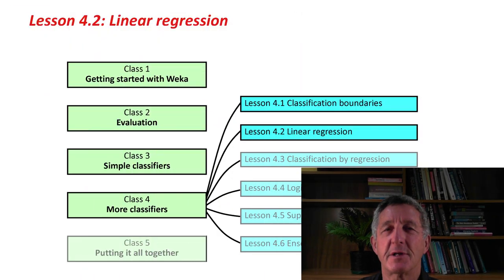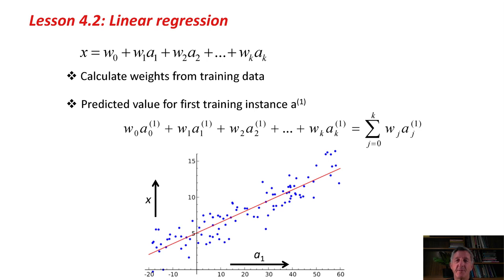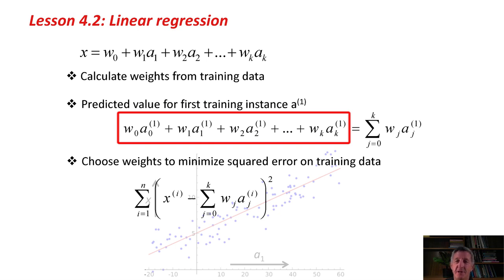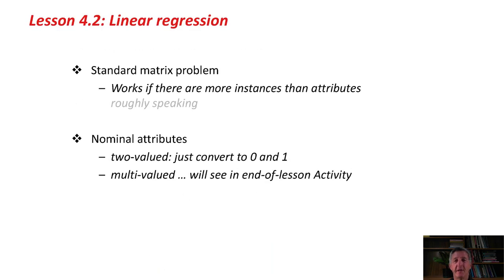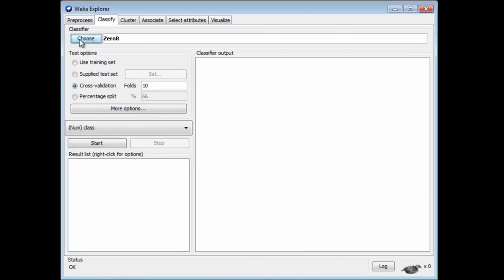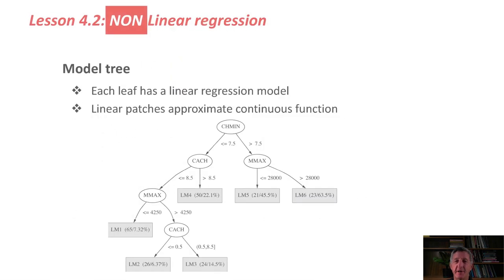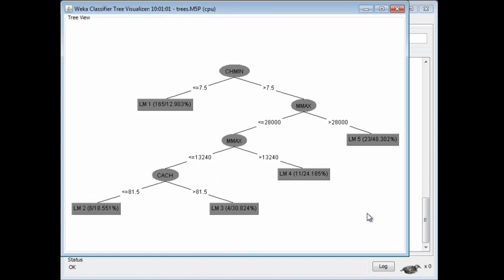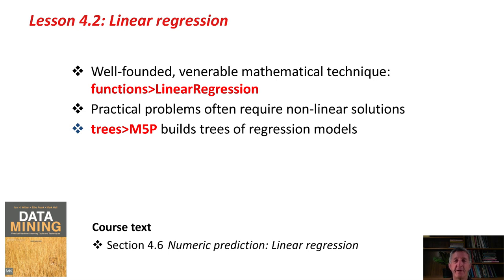Data Mining with Weka (4.2: Linear regression)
Class 4 - Lesson 2: Linear regression